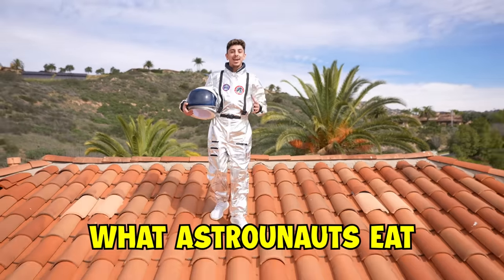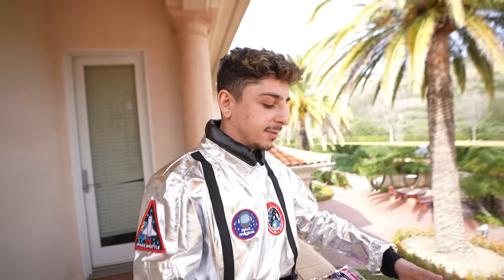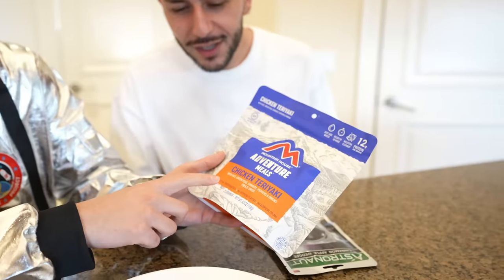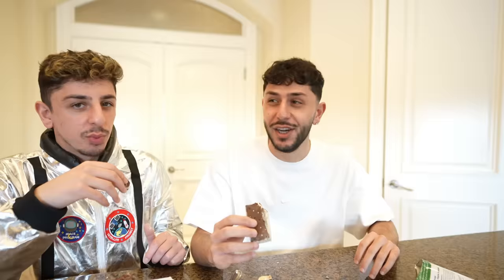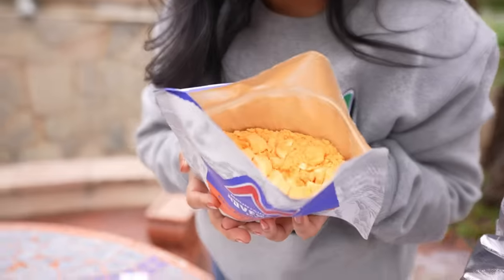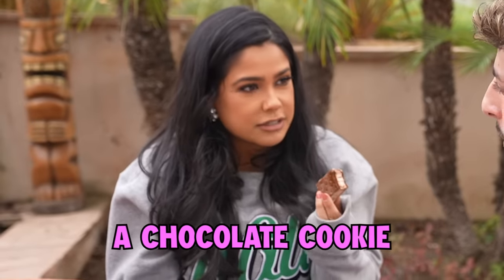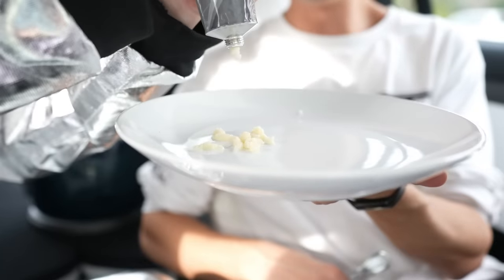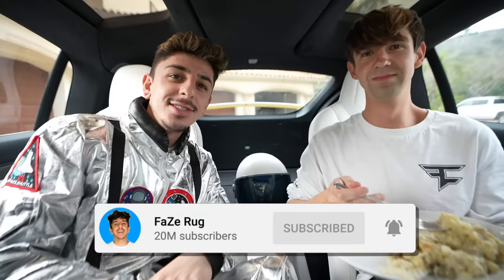Eating ONLY Astronaut Food for the Entire Day!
THIS WAS ACTUALLY DELICIOUS
I wanted to see what kind of food astronauts eat in space, and it was pretty interesting...